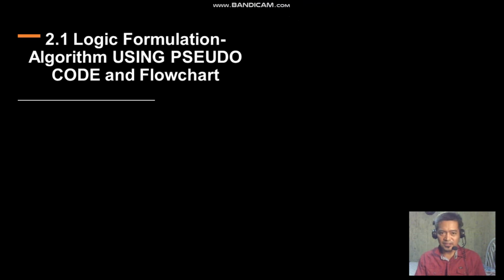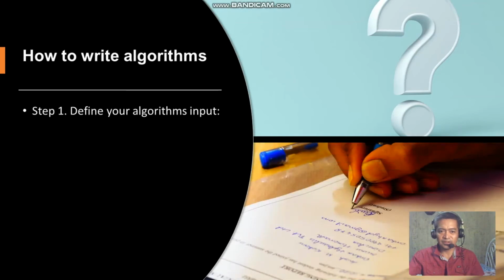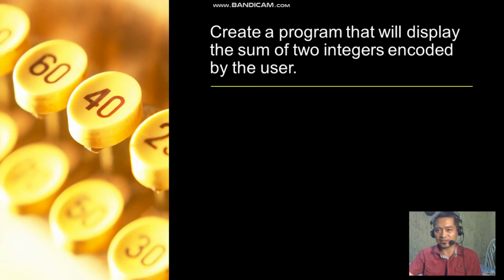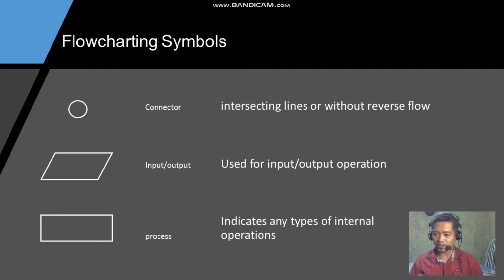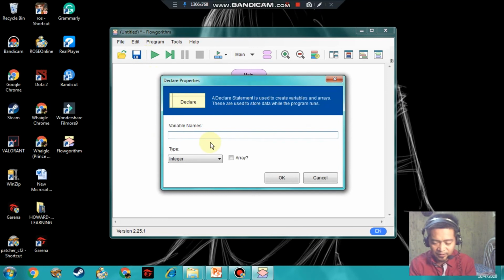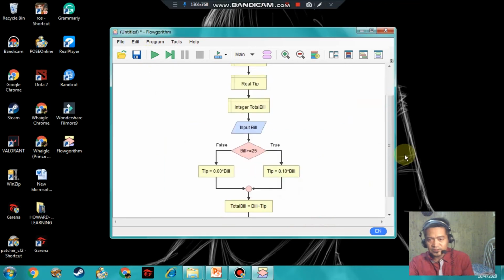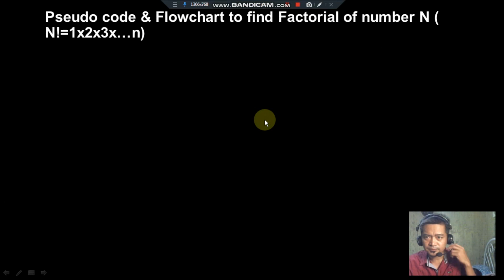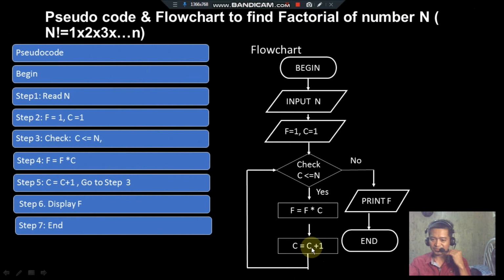ICOMP MODULE 2 1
ICOMP MODULE 2 PART 1